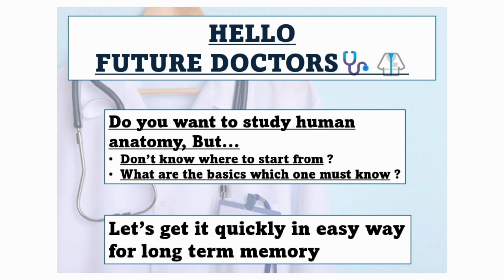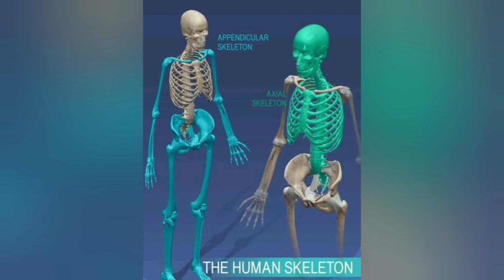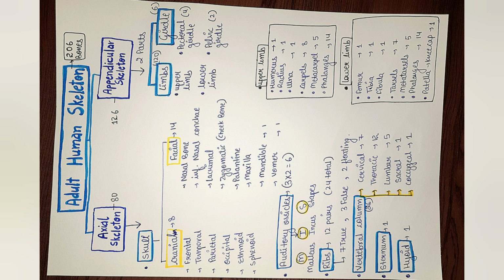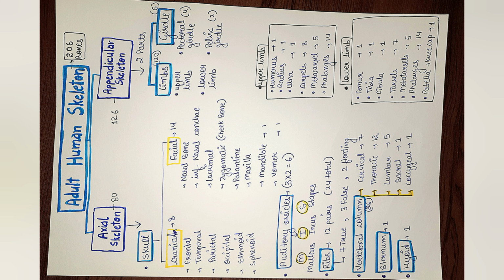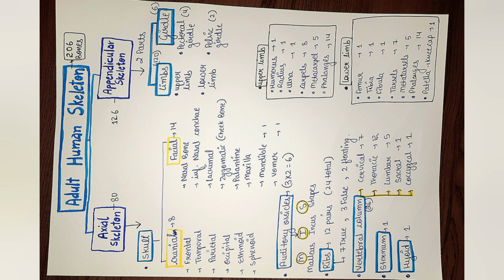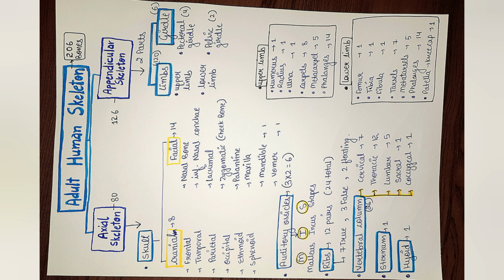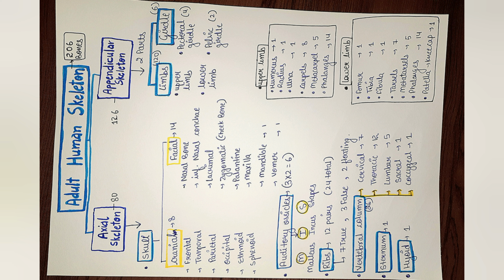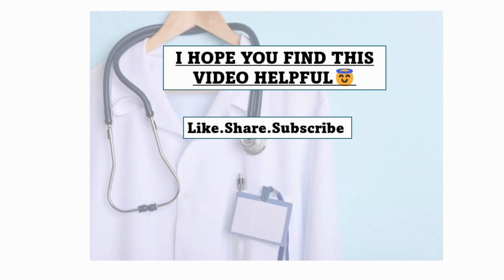Human anatomy || Basic intro with bones 🦴|| Skeletal system for NEET -UG || Bams 1st prof 🔥🩺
This video contains information about the bones in an adult human.